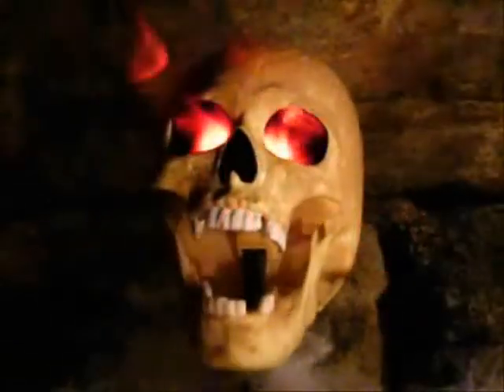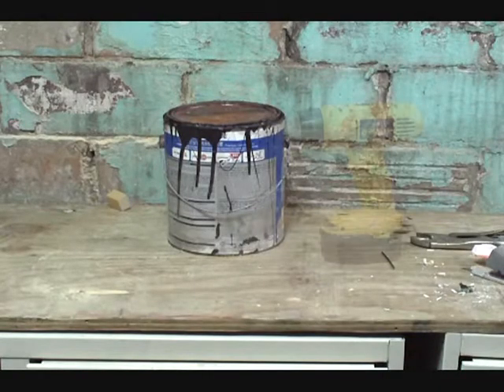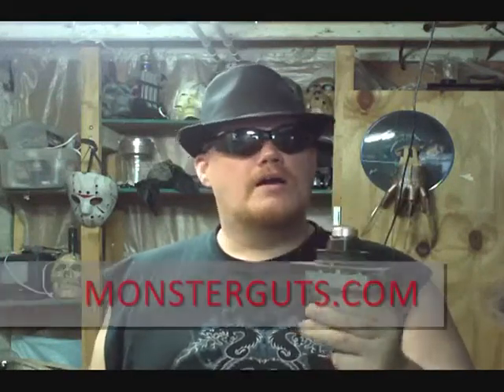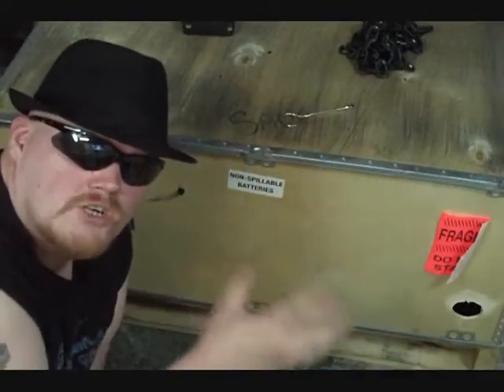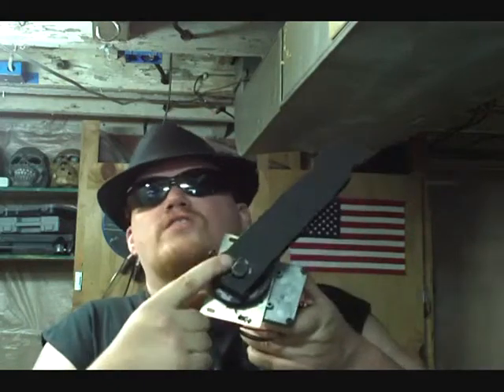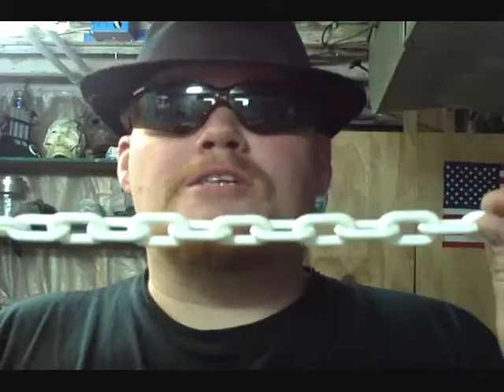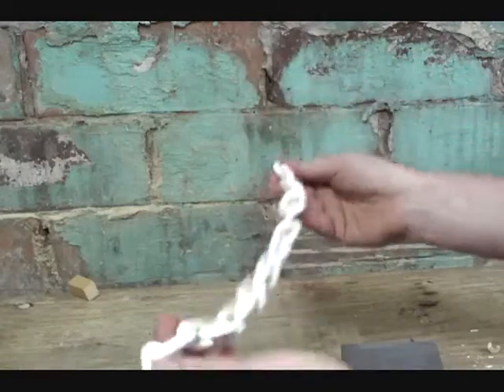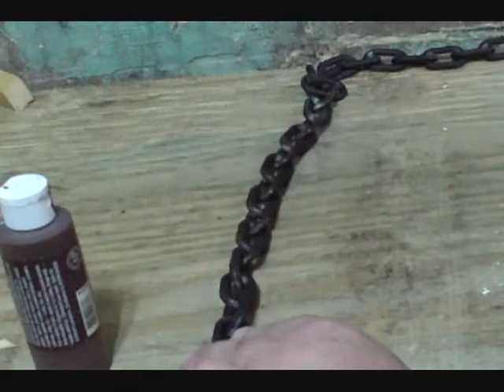Monster In The Box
I'm gonna show you how to make a cool, simple animated prop. For motors go to monsterguts.com.